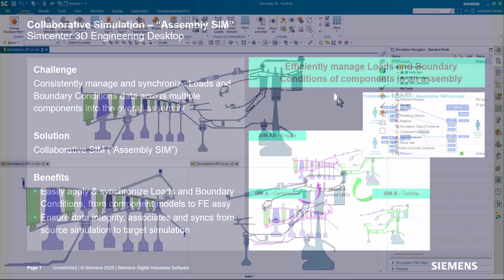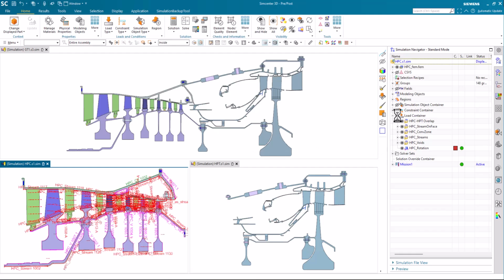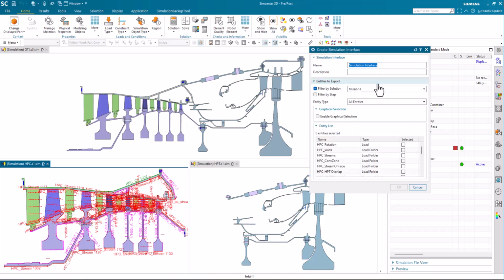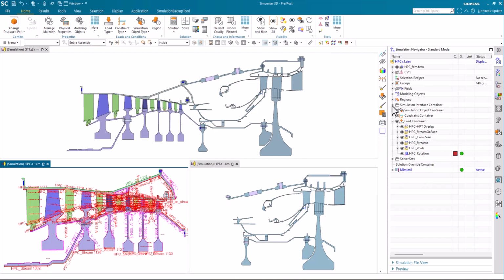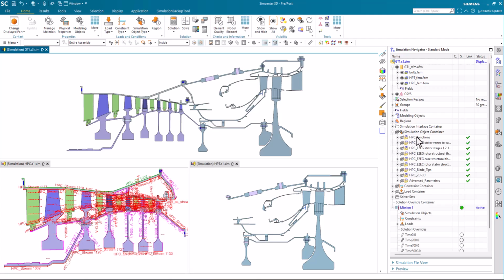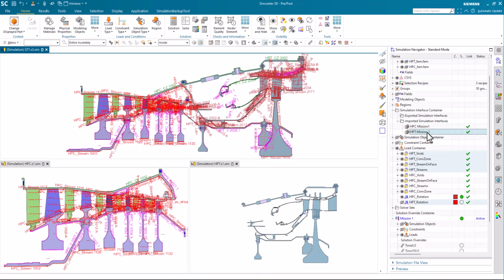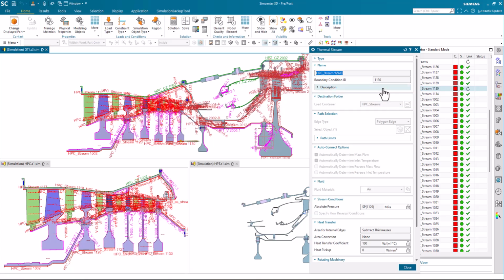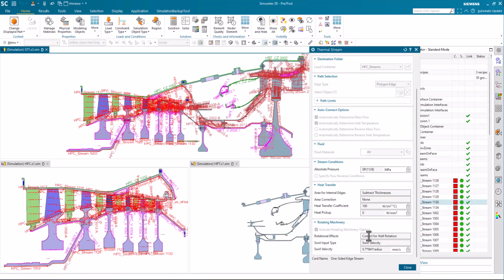How To Efficiently Manage Component Loads & Boundary Conditions in an Assembly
See these tips on collaborative simulation using an axisymmetric whole engine model.

Simulation software version: 2412